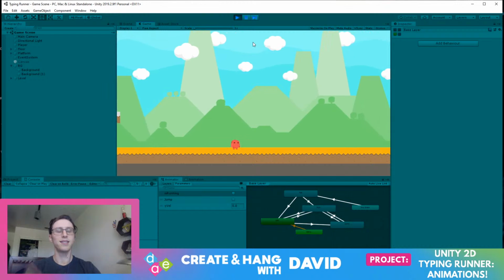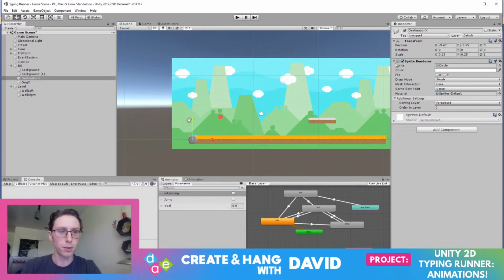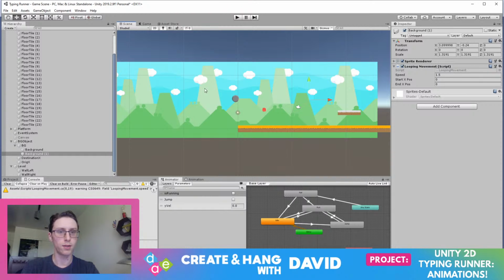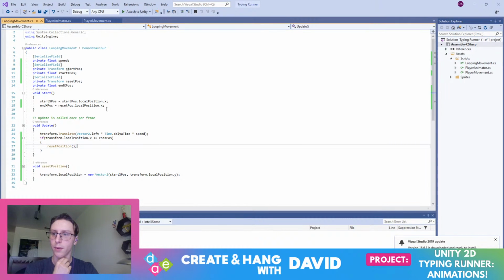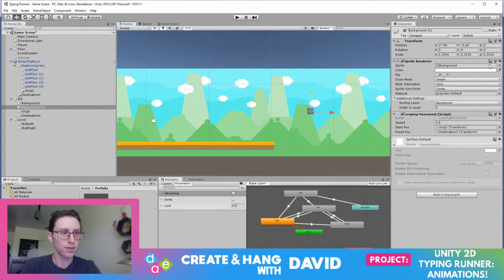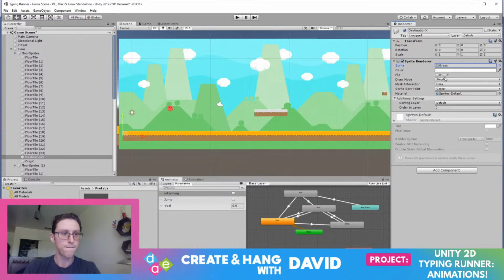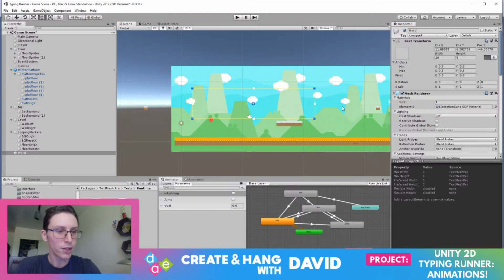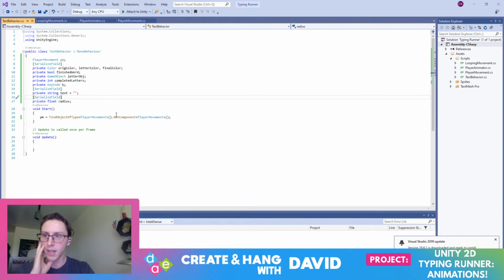David Creates a 2D Game In Unity Part 4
David continues working on his 2d plat former game in Unity.

David is an instructor at the Digital Arts Experience.